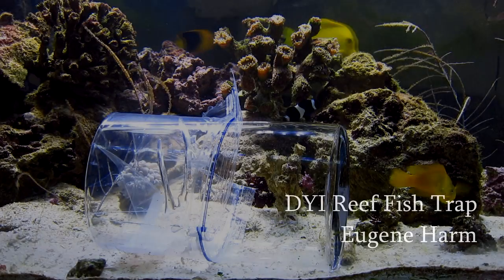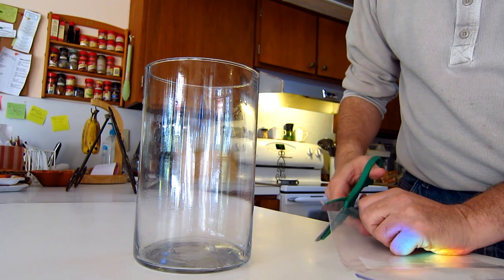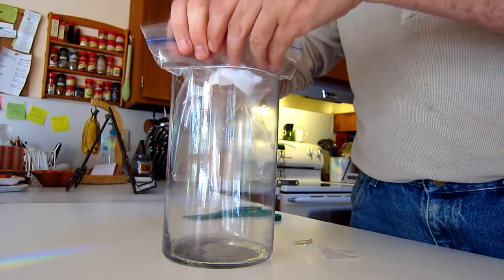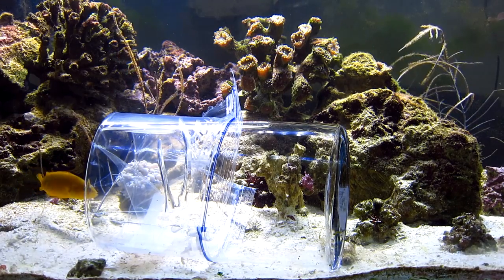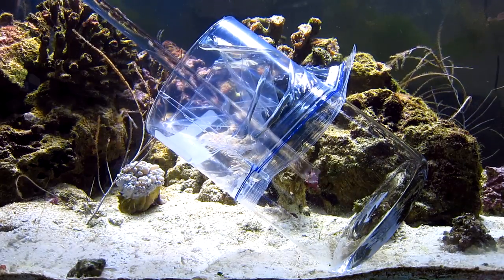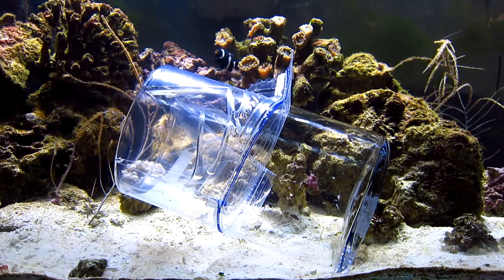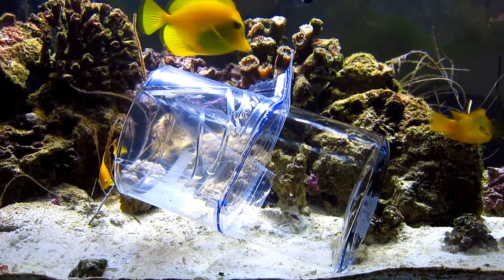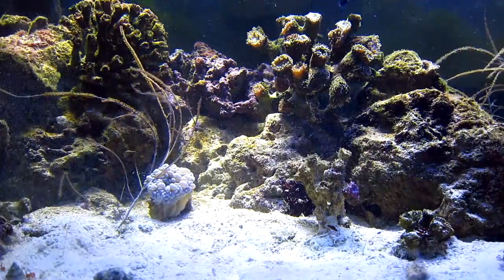DIY Reef Aquarium Fish Trap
An undesirable fish in the reef aquarium needs to come out. Changing your mind about a fish that has already been introduce into the reef aquariums is frustrating. Catching a fish seems impossible. It is with a net. The solution is to use a trap. From the time I put the trap in to the time I finally caught the fish I wanted took about an hour. Of course the fist fish I caught wasn't the one I wanted.